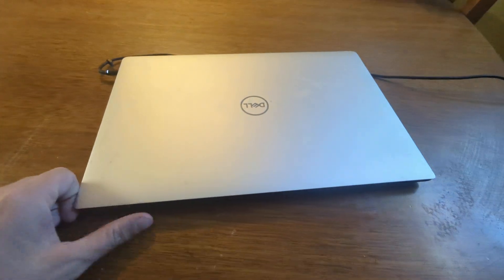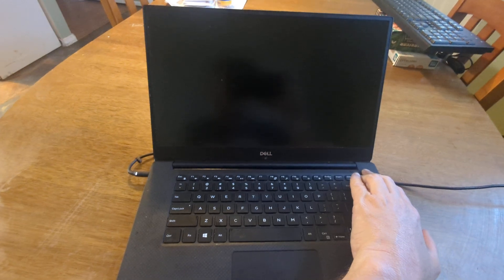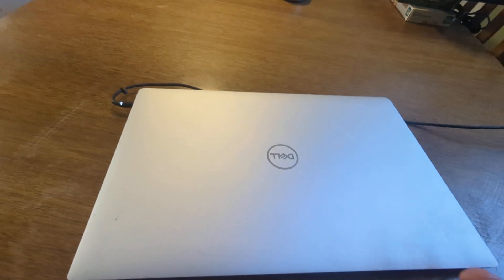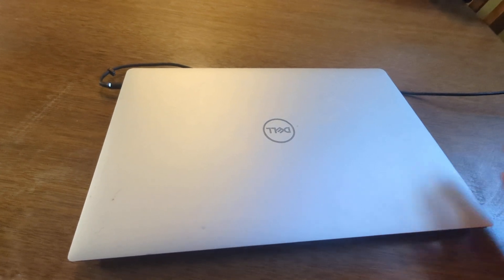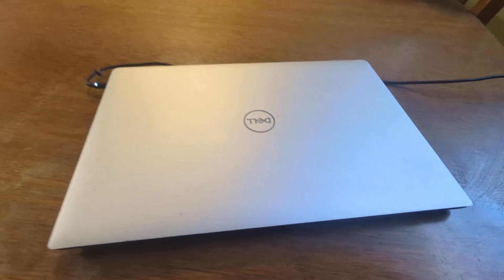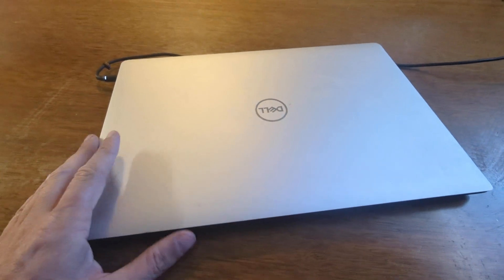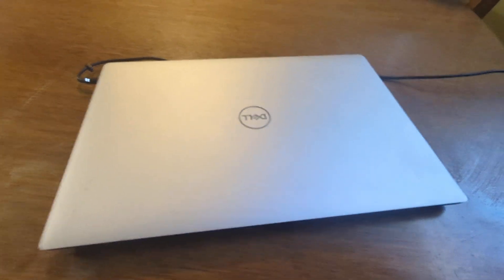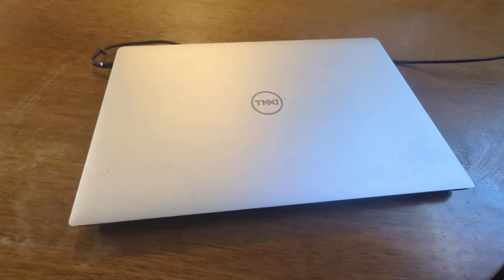Dell XPS 9570 won't turn on. Fix.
Dell XPS 9570 won't turn on. Is it the motherboard?